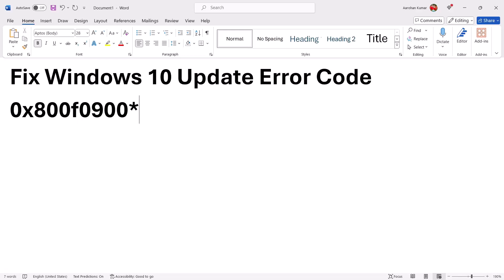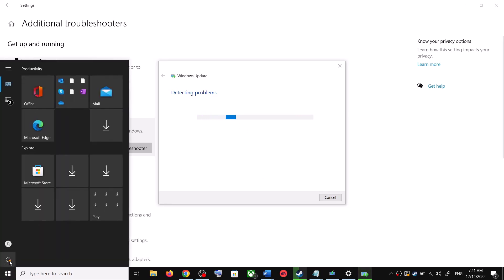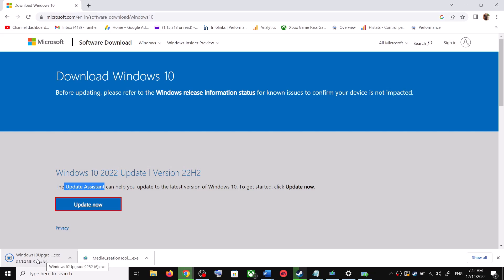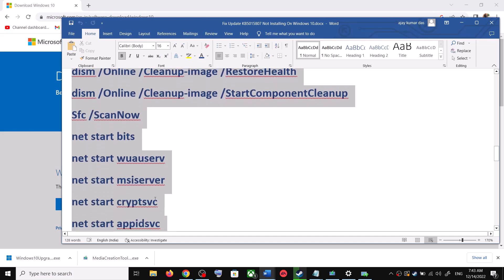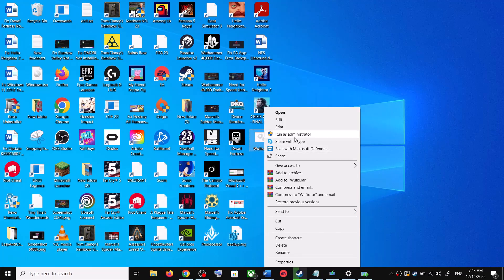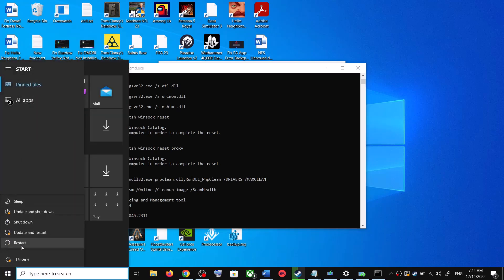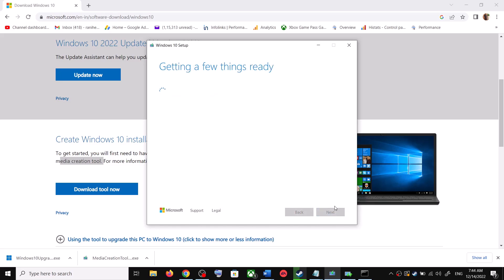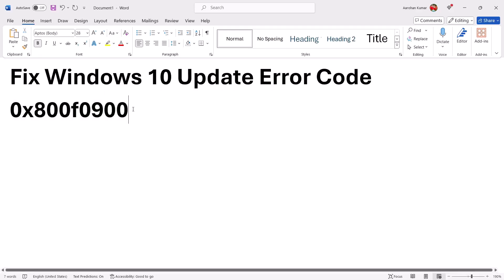Fix Windows 10 Update Error Code 0x800f0900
Fix Can't Update Windows 10 Error Code 0x800f0900, Fix Windows 10 Update Not Installing Error Code 0x800f0900